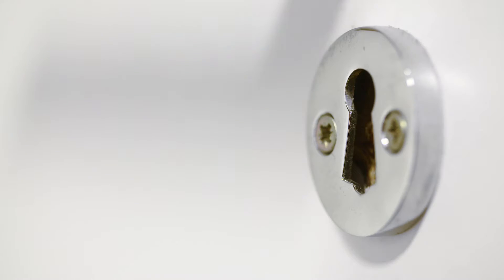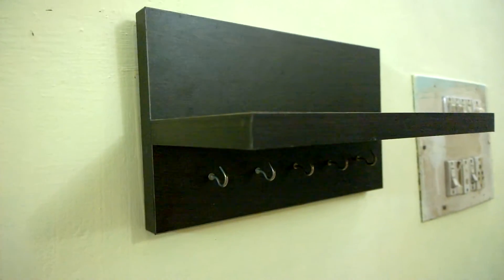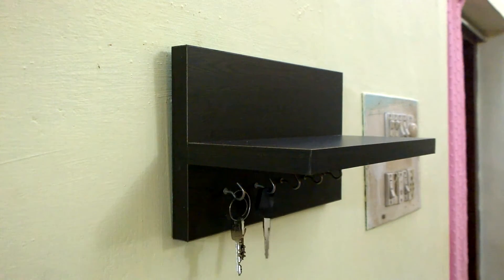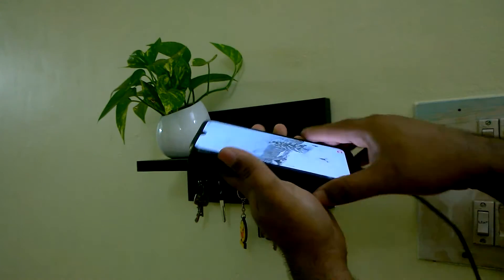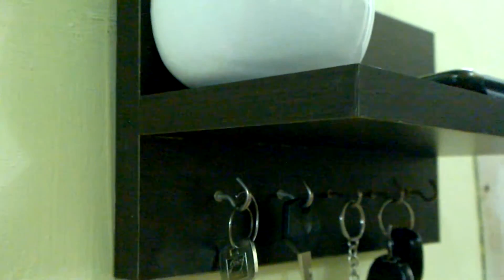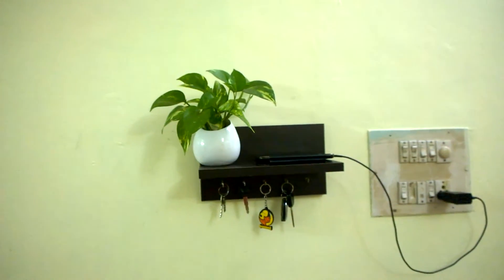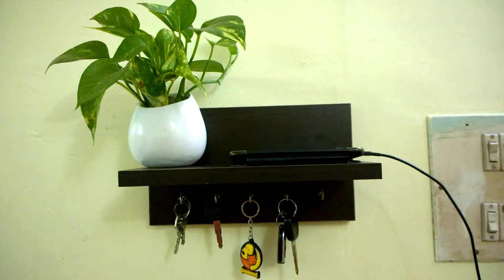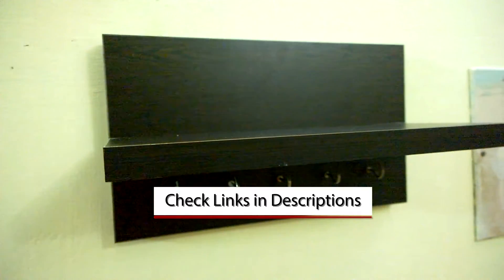Wall Mounted Decor Shelf with Key Hooks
This product helps you to get organised with your keys. The materials used to make it is superior high grade Pre-Laminated Engineered Wood with Wood Grain Finish or Wenge Finish. The Standard Wall Mounted Decor Shelf with Key Hooks comes with 5 Metal hooks for hanging all types of keys. There is also contemporary wall shelf to keep showpiece or any other utility items. You can also use the shelf for charging mobile or smartphones provided you have mounted it near the charging the socket or switch board. Feel more organised buy this Wall Mounted Decor Shelf with Key Hooks links to buy is mentioned below.

Give your comments in the comment section below and if you want to connect or follow on social networks the links to social network are below
Also check our channel page and featured channels in our channel page that may be of interest to you
All musics are downloaded from YouTube Music Library